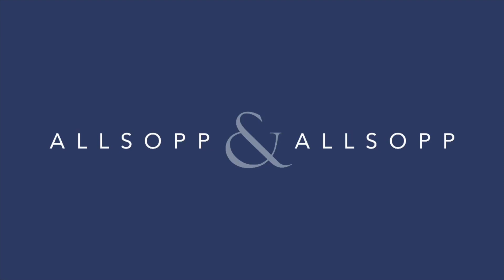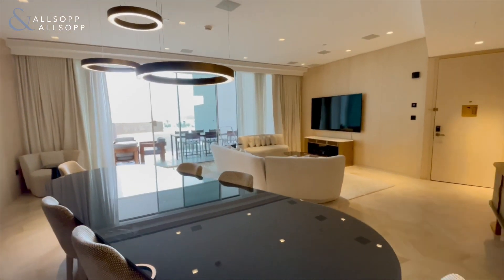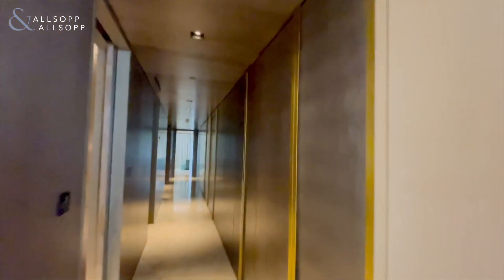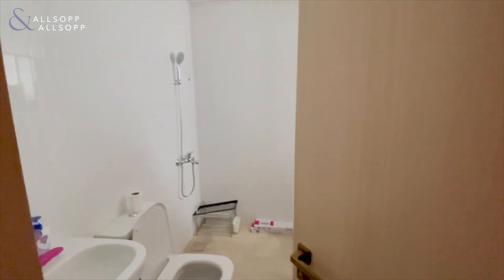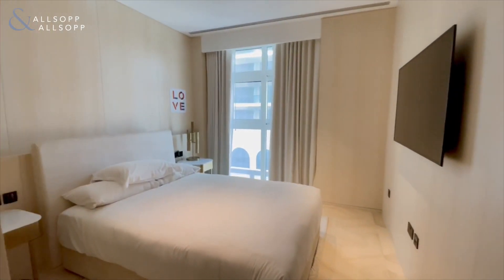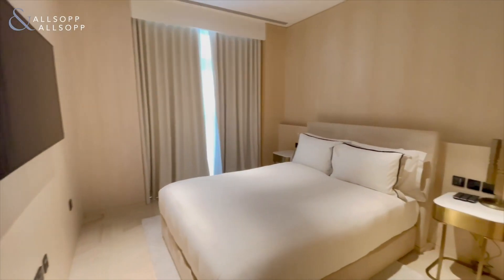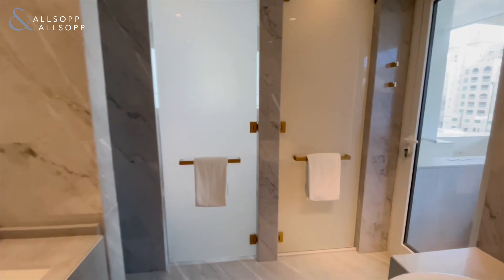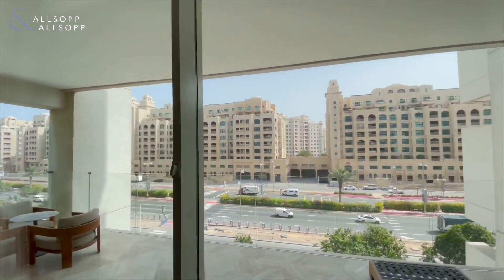3 Bed Apartment in DUBAI, FIVE Palm Jumeirah (Modern Finishing). Click to View!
Property Reference:
L-184623

Listing agent:
Connor Elder